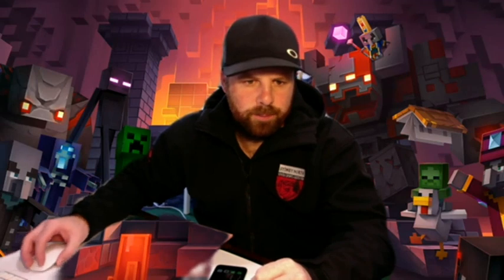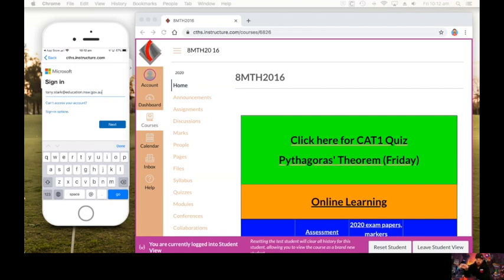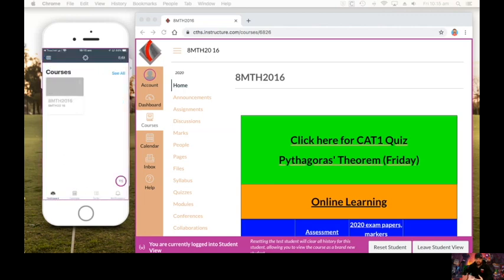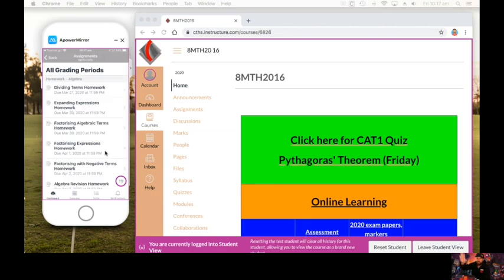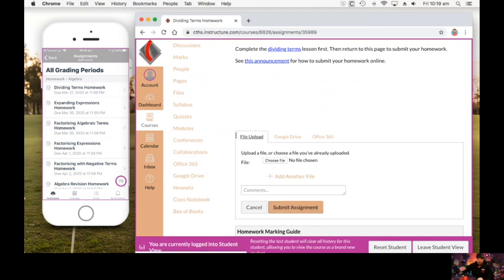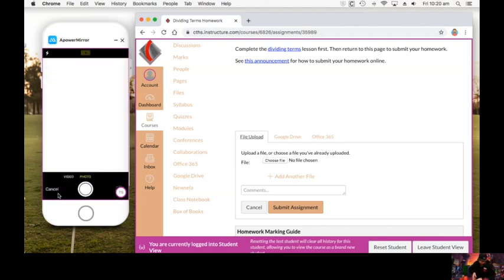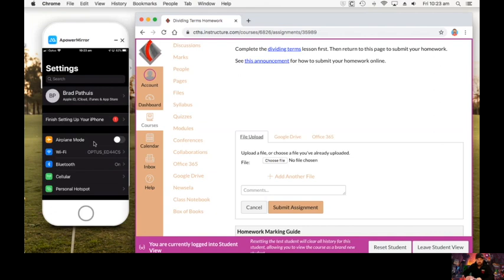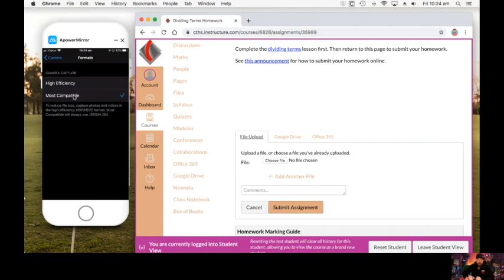Canvas Student on Phone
This video is about Canvas Student on Phone